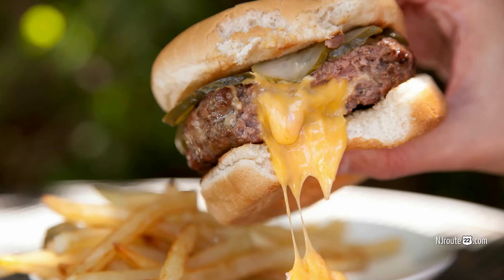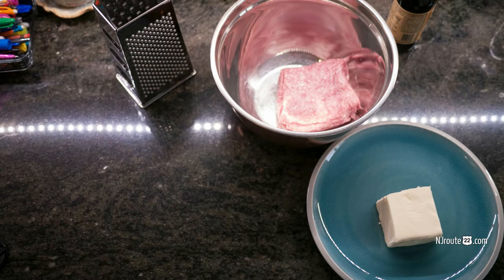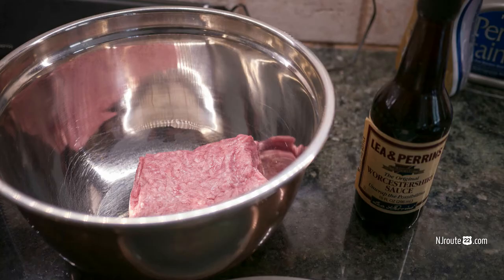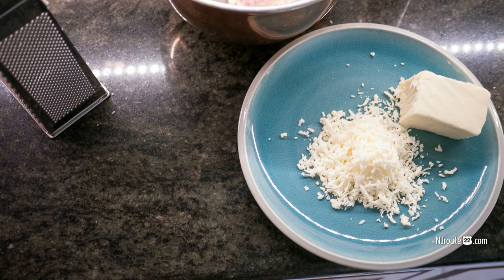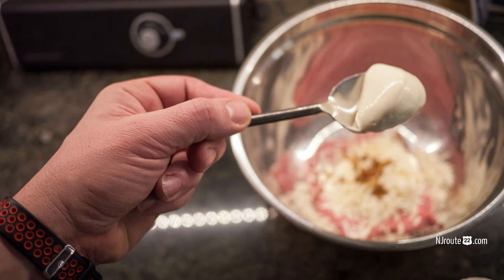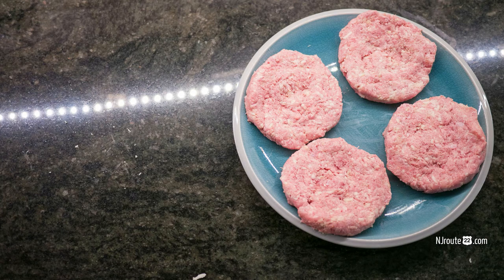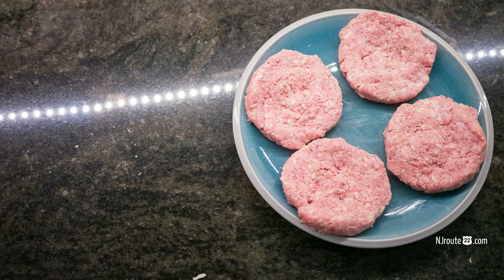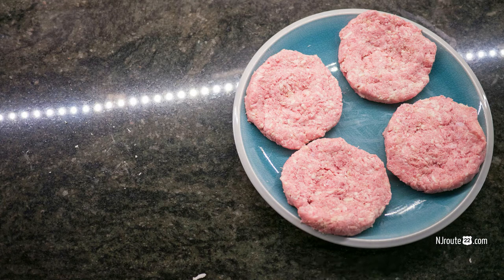Our 2nd Favorite Hamburger Recipe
How just a few added ingredients make a basic boring burger a whole lot better!